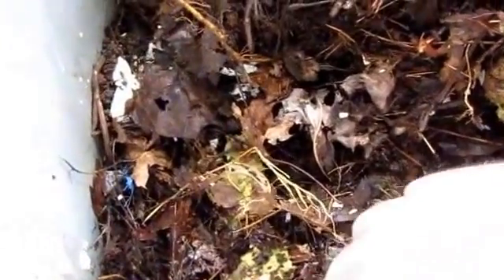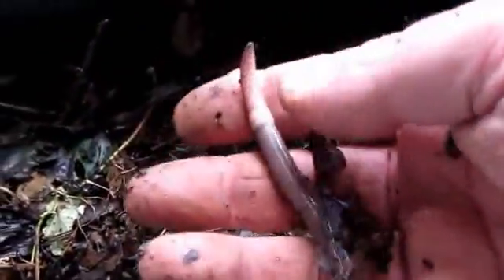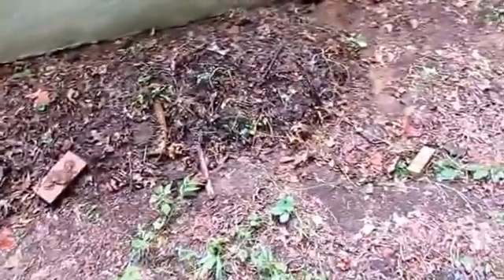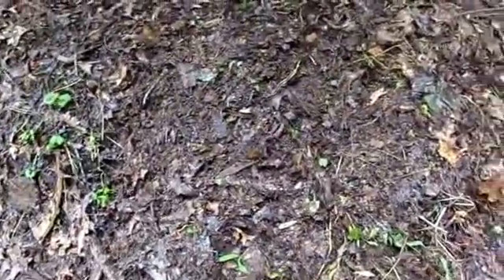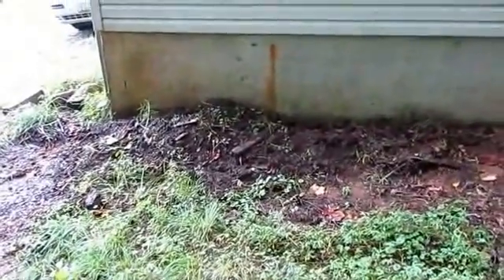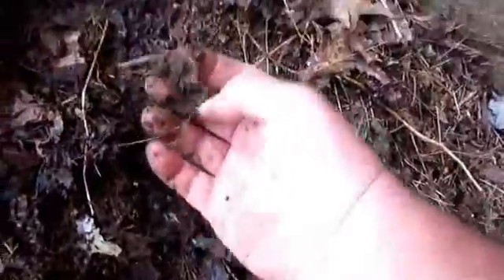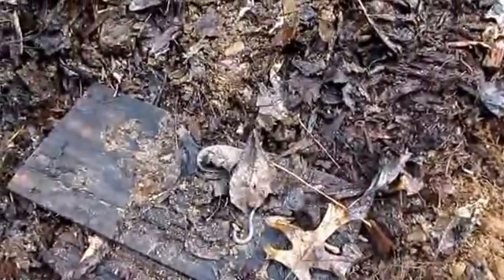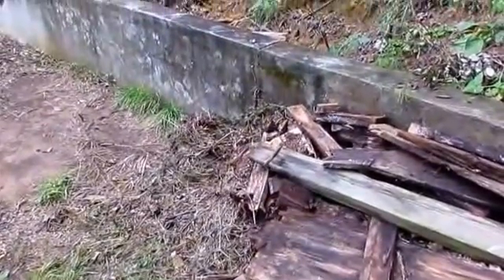Home vermiculture project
This is a short video on my home vermiculture project. Includes information on how to find leaf-litter worms (Amynthas gracilis) in your back yard and put them to work creating castings for vermicompost.